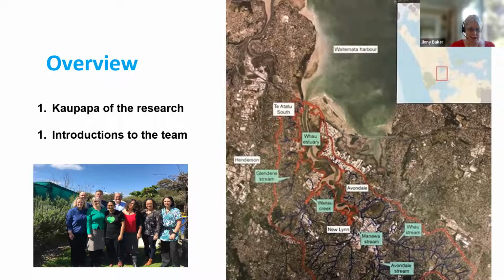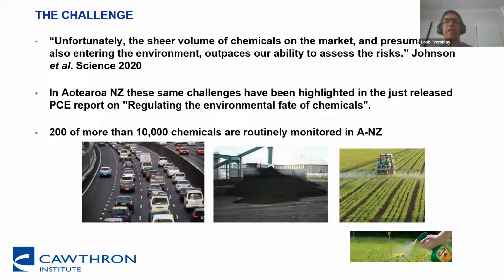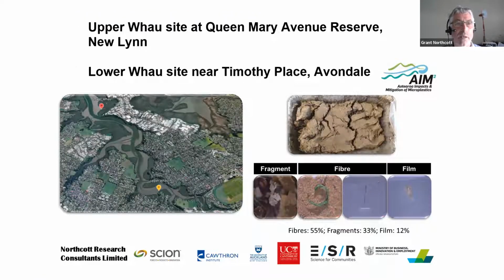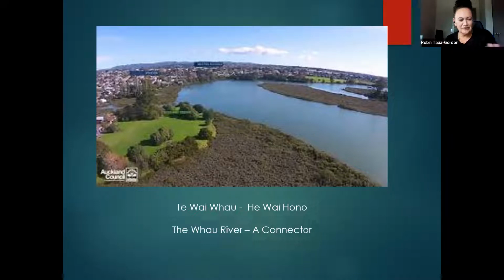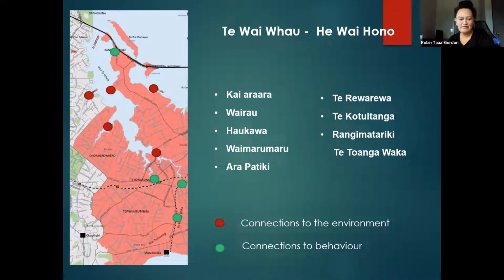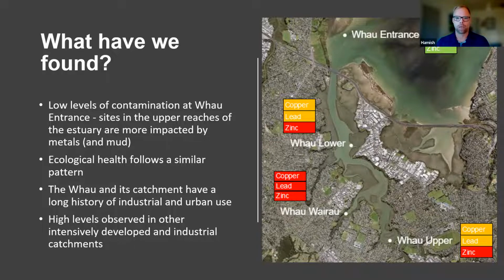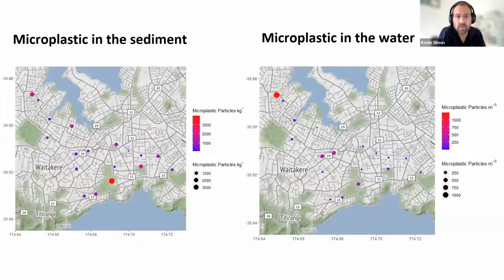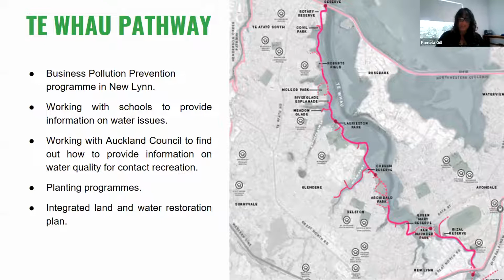Simple Steps to Healthier Awa Together - webinar presented Sunday 27 March 2022.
A recording of a webinar, presented on Sunday 27 March 2022. Content time stamps included below.

Our beautiful Whau River is a stunning natural asset that many people live, work or play on or near every day. But its health is at risk from pollutants such as microplastics and chemicals.

The good news is that there are simple things you can do to help reduce these risks. And those small actions do add up, when our community comes together to protect this precious taonga.

In this webinar, the scientists who are studying the effects of pollutants on the health of our waterways share what’s been learned so far and how those results can help shape the actions we can take.

You’ll also hear about those already working on or near the river and its tributaries to help restore it to health and learn more about its historical and cultural significance to local iwi Te Kawerau a Maki.

You can learn more about the Te Hau o Te Whau initiative, who is involved and what’s happening

0:02 Karakia from Robin Taua-Gordon, Heritage and Environment Officer at Te Kawerau a Maki.

0:46 Photo essay and soundscape about the Whau River.

2:00 Opening remarks from MC Carla Gee, CEO at EcoMatters Environment Trust.

4:49 Virginia (Jinny) Baker, Social Scientist at Institute of Environmental Science and Research (ESR) introduces Te Hau o Te Whau and explains the context for where this work sits locally and nationally.

9:43 Dr Louis Tremblay, Environmental Toxicologist at Cawthron Institute explains how research underway is contributing to a national strategy for managing emerging contaminants. He shares how the choices we make everyday, from driving a car to cleaning the house, are contributing to the issue.

19:52 Dr Grant Northcott, Director at Northcott Research Consultants, introduces some of the key results learned so far, and explains where samples have been taken. He also explains the work being done to understand what activities have happened near these sites in the past and are happening now.

26:40 Audience survey via menti.com (no longer live).

28:41 Awa Stories - Hori Winikerei Taua, aka Pāpā George, Te Kawerau a Maki.
Awa Stories is a series of videos exploring residents’ connection to their awa and their first experience with water. View the full playlist here:

32:16 Robin Taua Gordon, Heritage and Environment Officer at Te Kawerau ā Maki explores the connections Te Kawerau a Maki have to the Whau River and sets a wero (challenge) to us all on how we can protect these connections.

41:59 Hamish Allen, Marine Scientist at Auckland Council’s Research and Evaluation Unit, explains work underway to monitor the presence of metals entering our awa.

51:01 Dr Kevin Simon, Associate Professor Environment, University of Auckland, along with Anastasia Zaleta and Matt Peryman, Masters students at University of Auckland explain the research underway into where microplastics are in the environment, how they are moving through the environment and the ecological effects these microplastics are having.

1:01:15 Pamela Gill, Principal: Restoration, Community and Iwi Relationships at EcoMatters Environment Trust, shares the stories of work underway and celebrates those people and groups helping to care for the Whau River and its network.

1:11:40 MC Carla Gee hosts a question and answer session, with questions from the webinar’s live audience put to the panel.